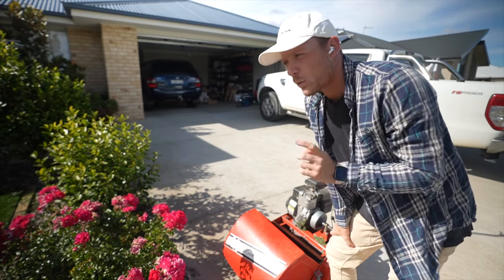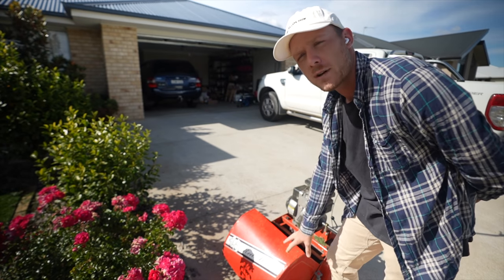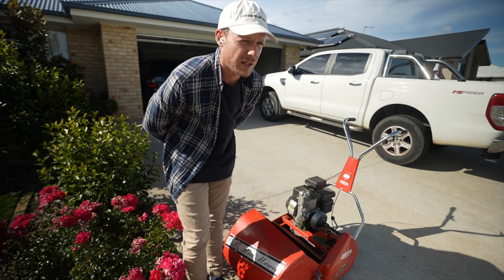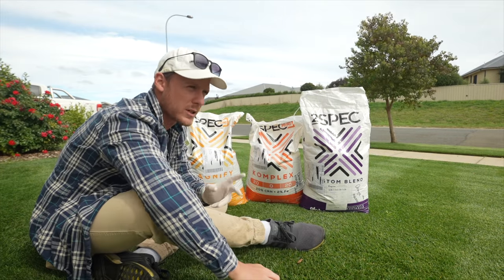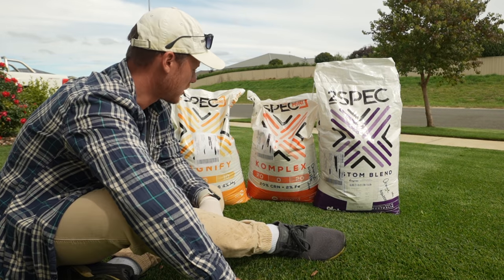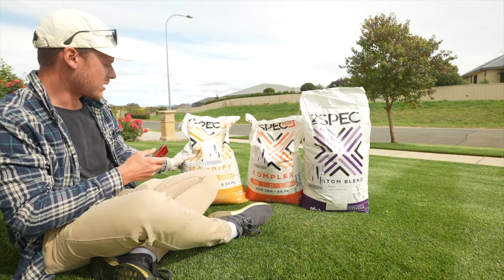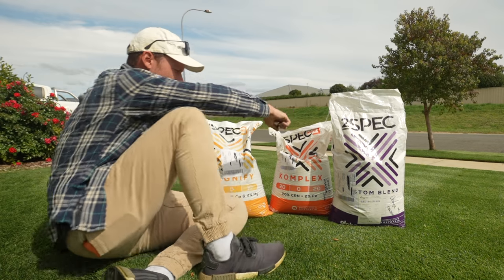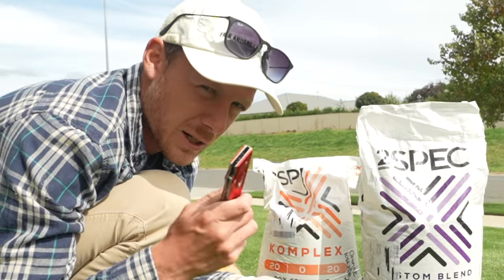Taking My Lawn Down to 20mm (0.79")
Today I spend a day in the yard and take my lawn from 25mm to 20mm. I also use some new fertiliser on the lawn to get it ready for winter.